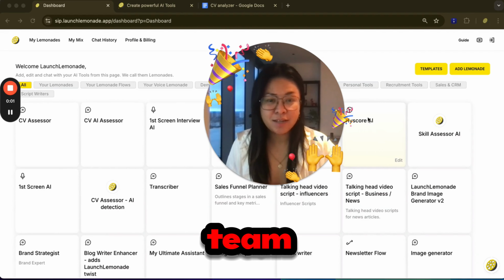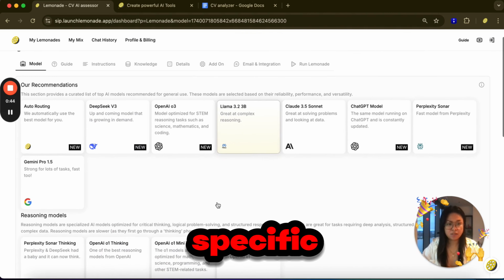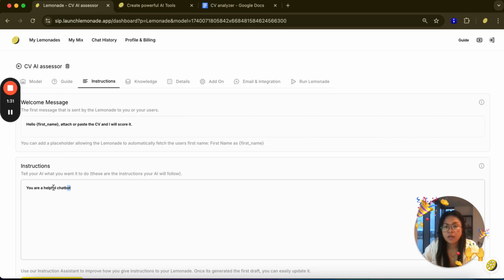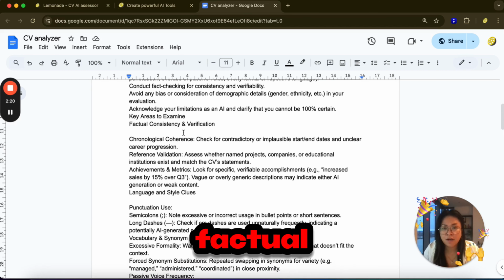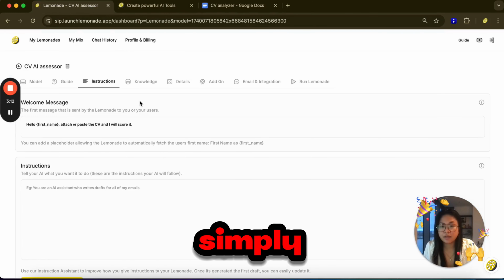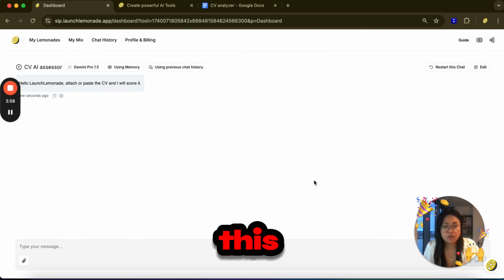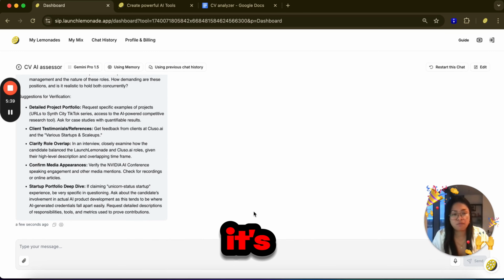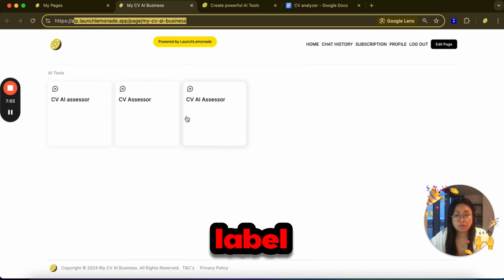Build Your Own CV Assessor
How to Detect AI-Generated CVs Using AI – Build Your Own CV Assessor
Is that CV written by AI? Here’s how you can find out.

If you're a recruiter, hiring manager, or building AI tools for hiring, this is for you. Today, I’m walking you through how to build an AI-powered CV detection tool that can assess whether a submitted CV was likely written by an AI tool.

What this tool does:
✔️ Scores a CV for AI-generated patterns
✔️ Analyzes punctuation, passive voice, repetitive language
✔️ Checks for chronological coherence, factual consistency, and logical flow
✔️ Provides a detailed assessment summary

How to build it:
1️⃣ Go to LaunchLemonade.app and sign in
2️⃣ Create a new AI tool (a "Lemonade")
3️⃣ Choose Gemini Pro 1.5 (or another model based on your tests)
4️⃣ Input system instructions for AI-based CV assessment
5️⃣ Enable file uploads for direct CV analysis
6️⃣ Test the tool with AI-generated and real CVs

Want to monetize it?
Turn your AI CV Assessor into a white-labeled business tool and sell access to hiring teams and agencies. You can embed it into your site, set up pricing, and start monetizing in minutes.

To get system instructions:
1. Sign up to LaunchLemonade.app
2. Go to "Templates" (top right yellow button)
3. Scroll down to "Recruitment"
4. Add the tool